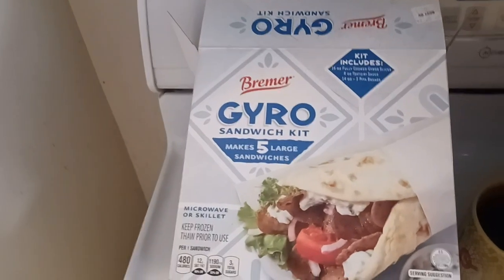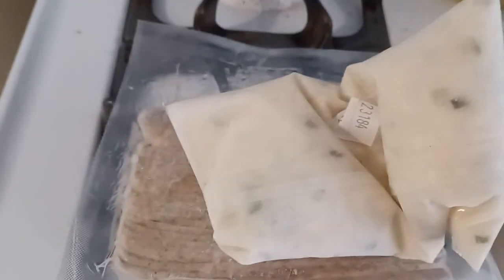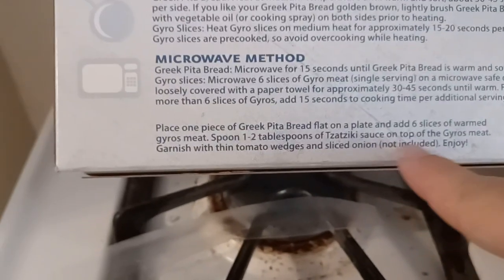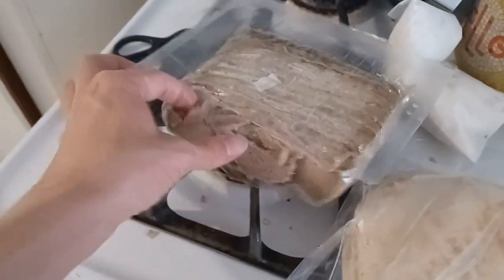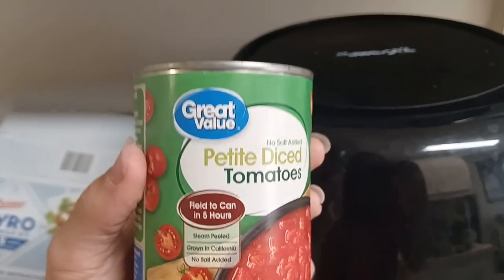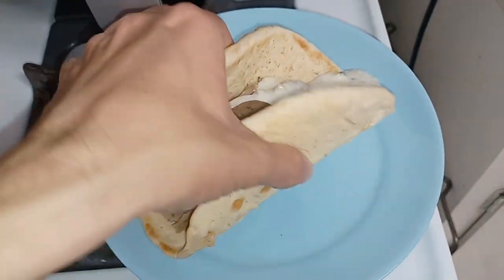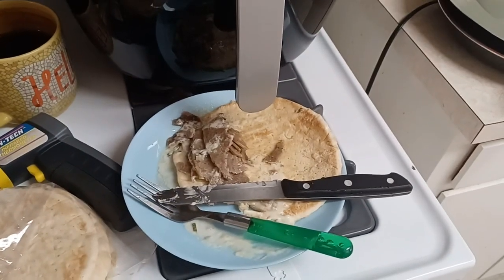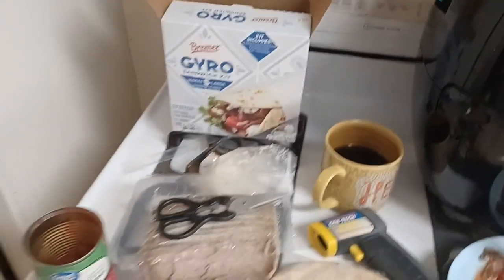Bremer Gyro Sandwich Kit- Is it any good?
in this video I test out a sandwich kit to see if it's any good.